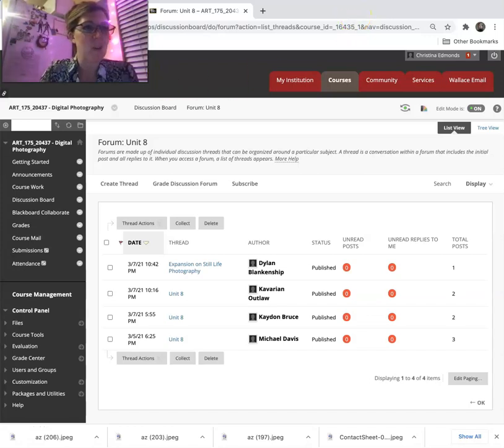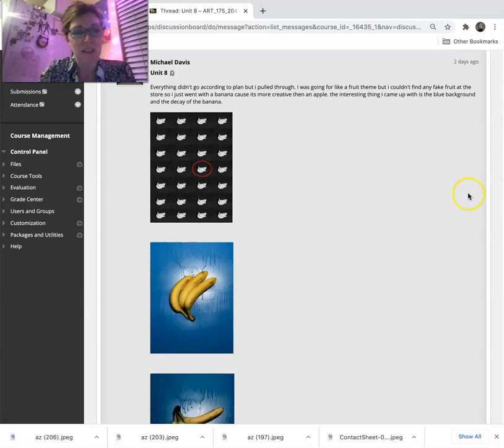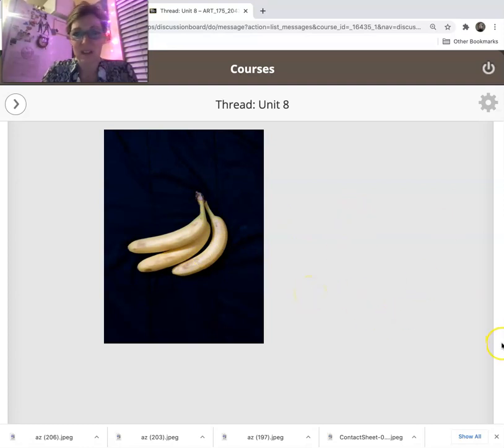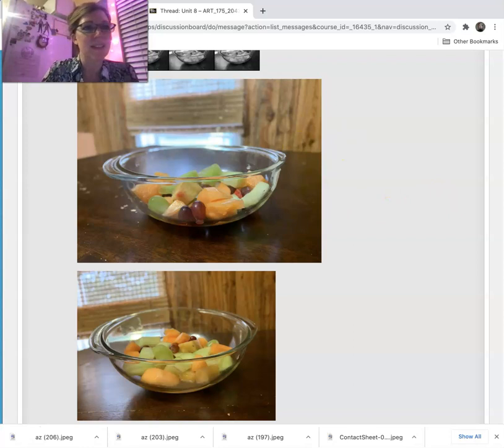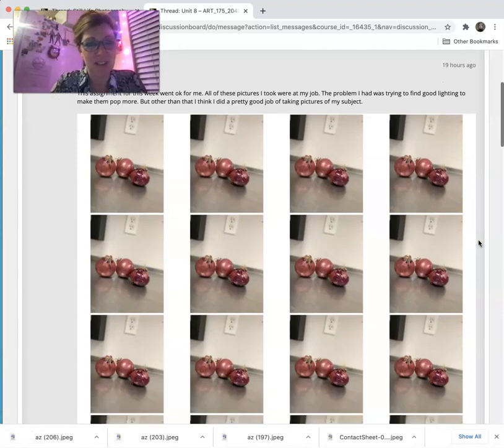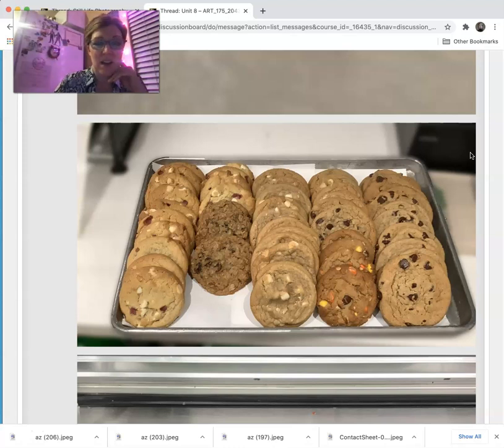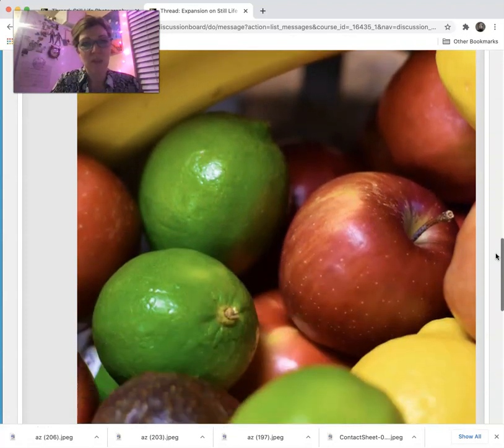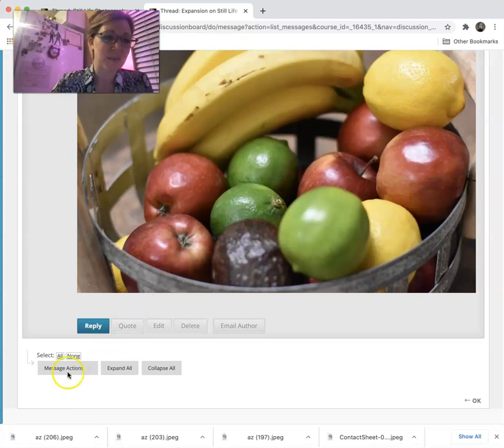Feedback for Food Photography